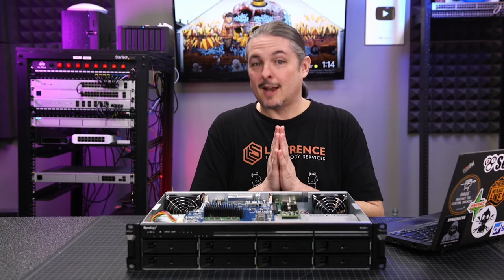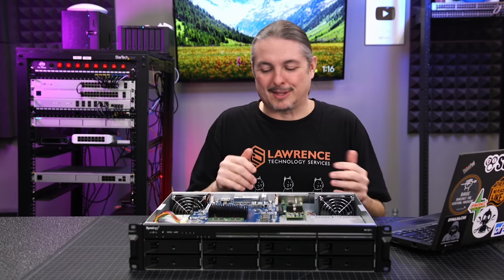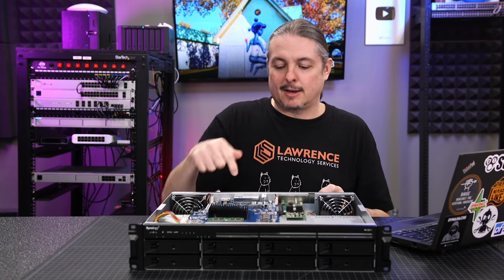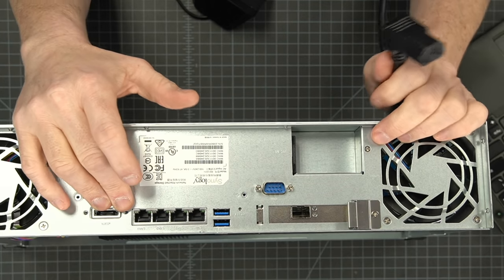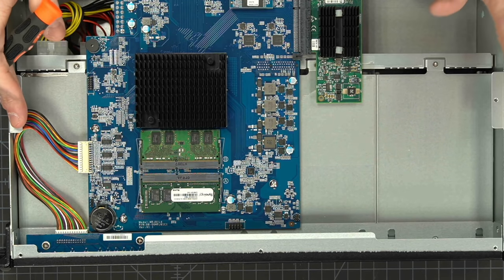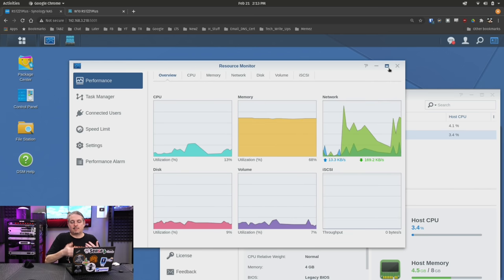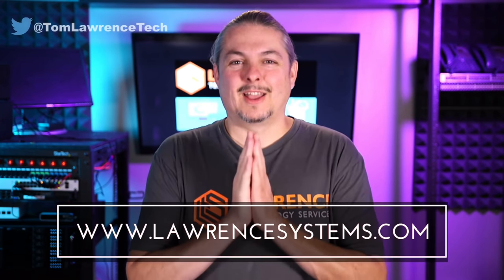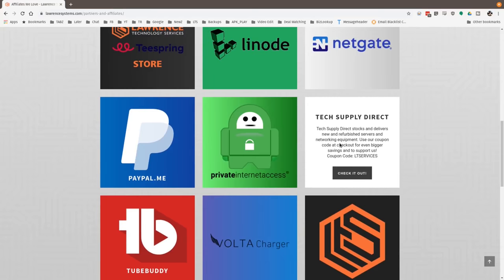Synology Ryzen Based RackStation RS1221+​/ ​RS1221RP+ Review